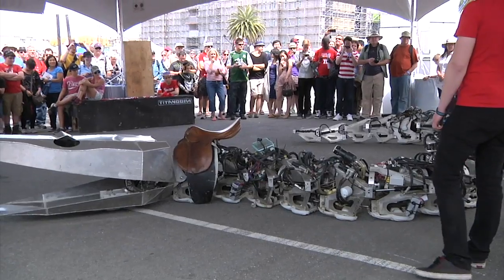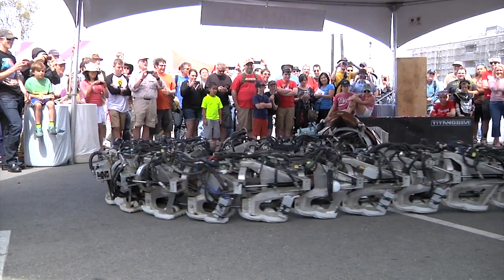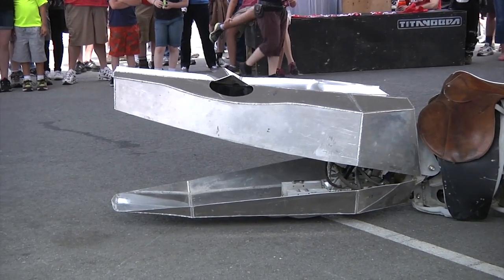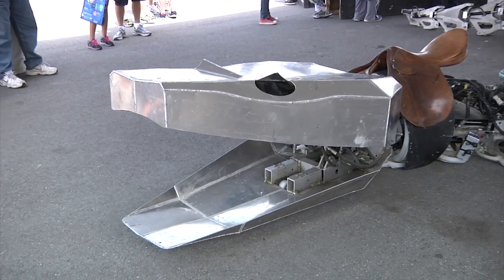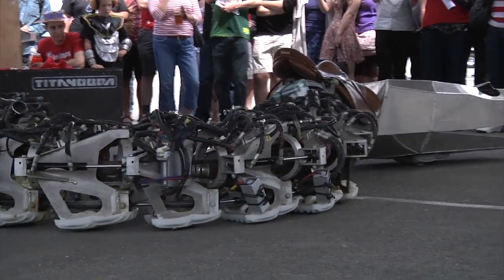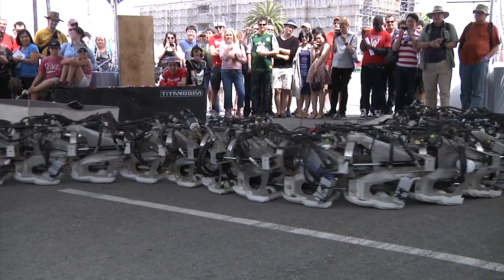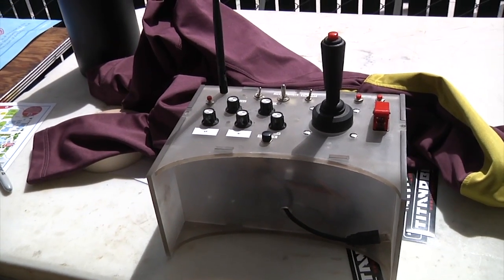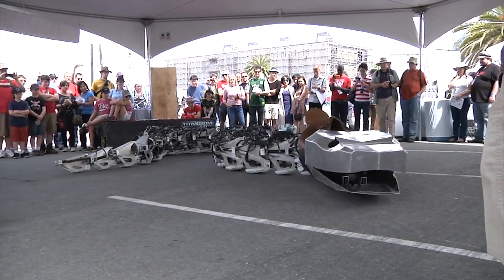Meet Titanoboa, the Giant Robot Snake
We encounter Titanoboa, a 50-foot long mechanical snake built by the makers at the Canadian design collective eatArt. This remote-controlled snake weighs over a ton, and even has a saddle for brave adventurers to mount. Just listen to the sound it makes when it moves!